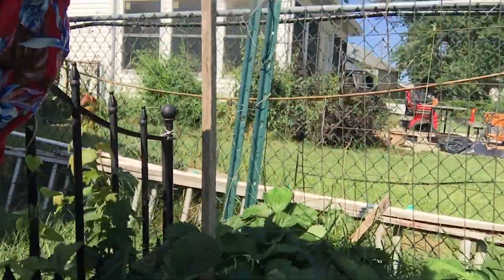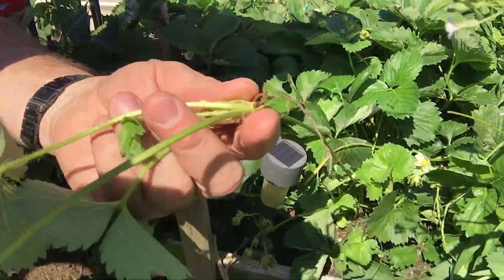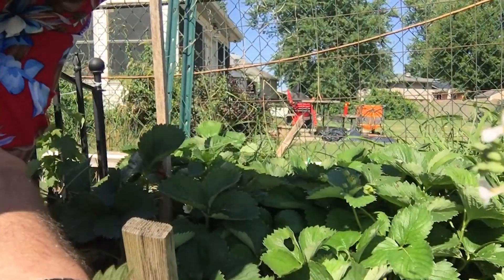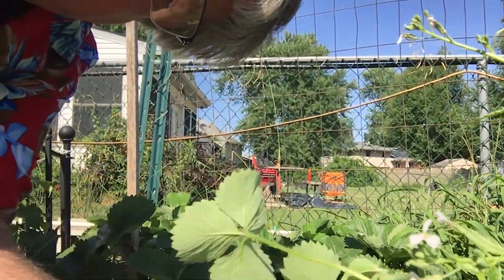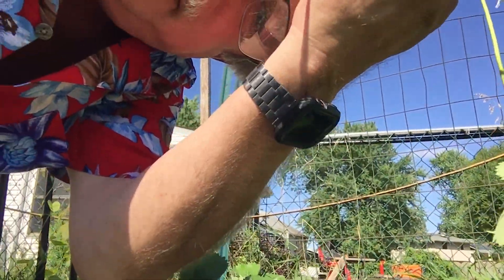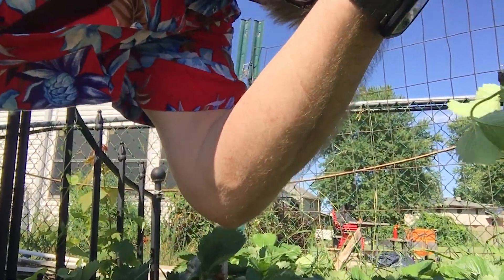221 BYB Strawberry Fields Forever and Summer Dessert Cake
Back Yard Bible is a series of Christian lessons developed by The Beverly Presbyterian Church for use in their virtual worship services. Designed primarily as Youth Ministry they are appealing to all ages and have become a mainstay of our streamed services.  Viewers have come to love these short lessons in Joe's back yard while he waits for Covid-19 restrictions to be lifted and life to return to "normal".  We invite other ministries to use these lessons for free in their own virtual services without copyright restrictions.  We are a small church and while we have no expectation of monetary compensation for the series, we will accept donations if you feel so blessed.